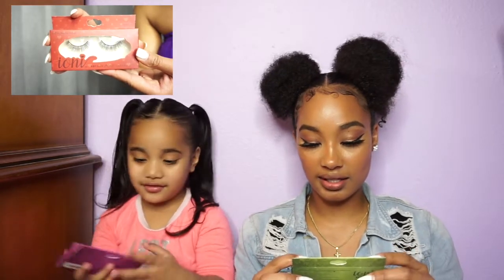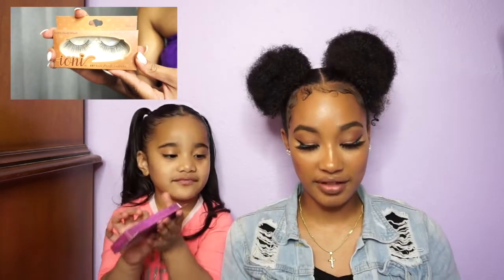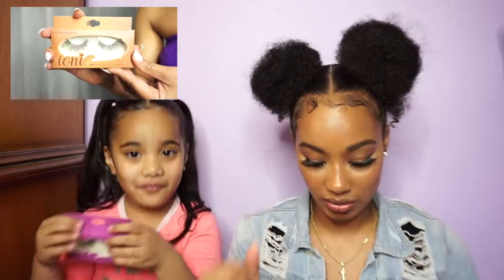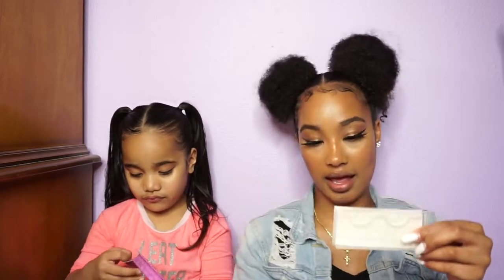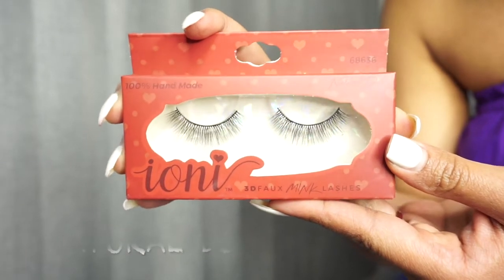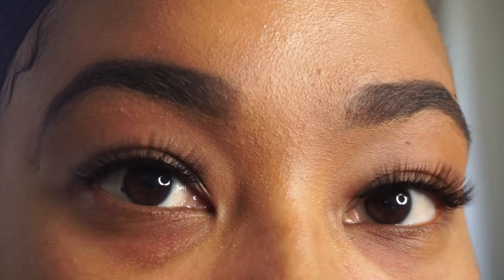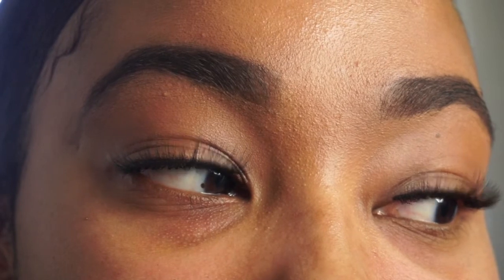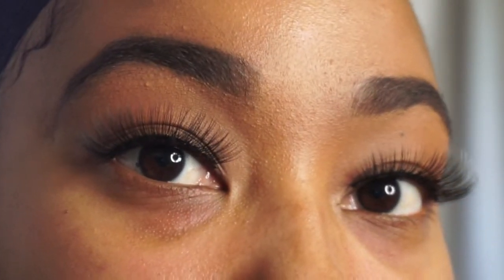Dollar Tree: IONI 3D FAUX MINK LASHES | LASH REVIEW ft. My Niece 😘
Me and my niece will be doing a lash review!!! I had gotten these lashes from a random trip to Dollar Tree aka the dollar store and was really impress by how they look. We wanted to share.